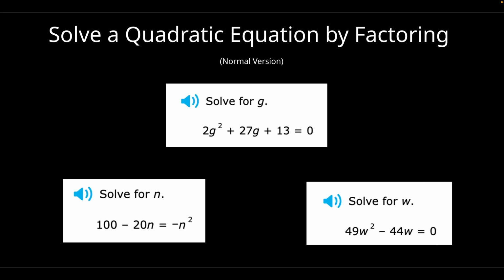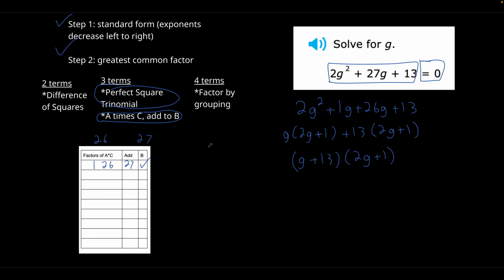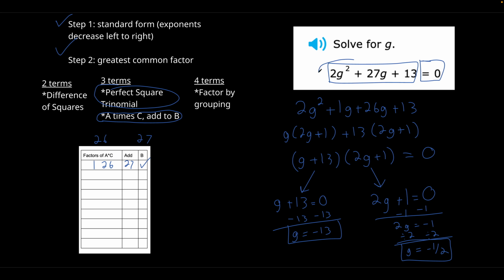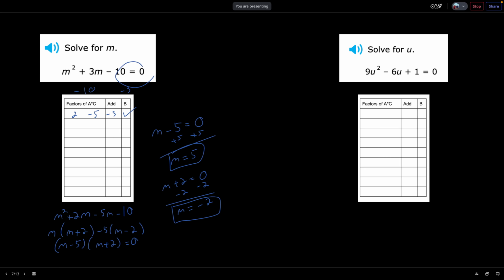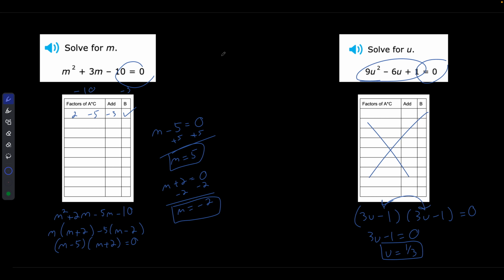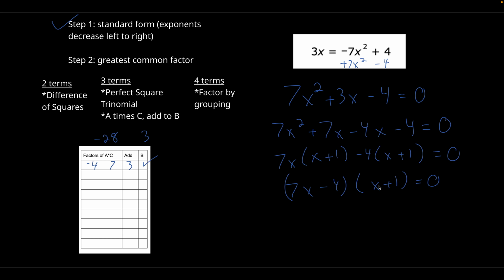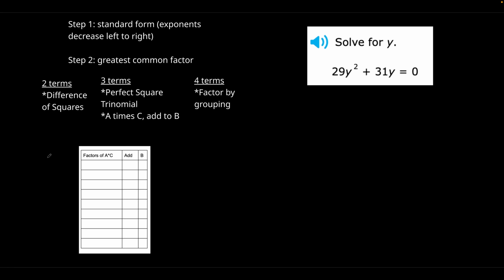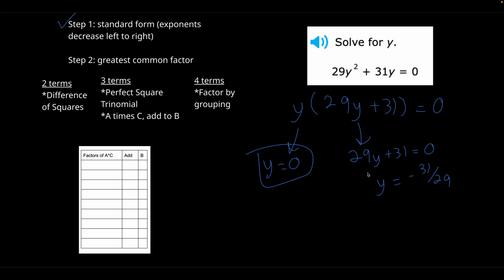Solve a Quadratic Equation by Factoring (Normal Version)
Correction:
4:16 x-1 should be x+1, so final answer would be negative one instead of positive one. My bad!

IXL: Solve a quadratic equation by factoring CSS

Description: How to solve a quadratic equation using factoring. (finding roots, zeros, solutions)